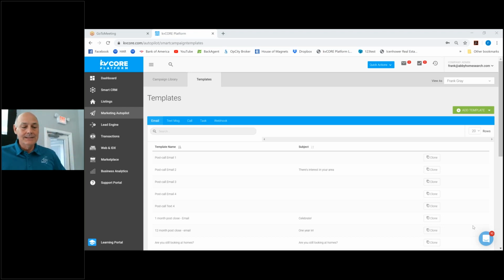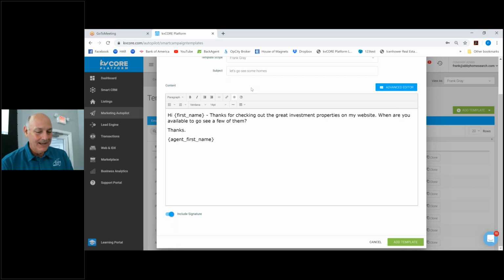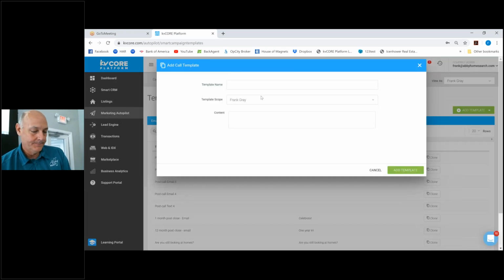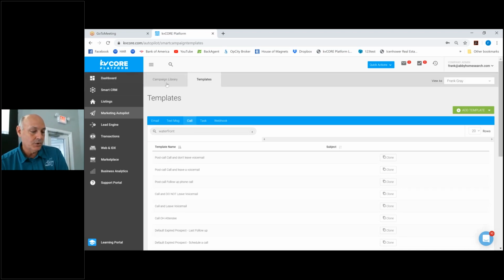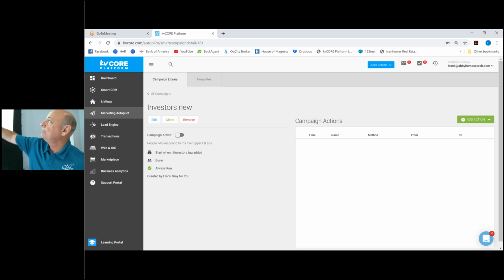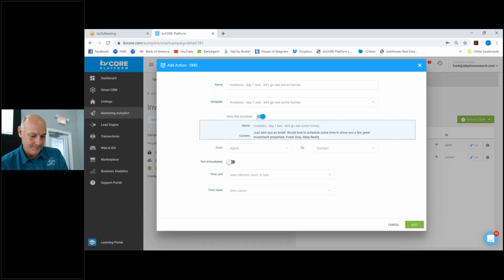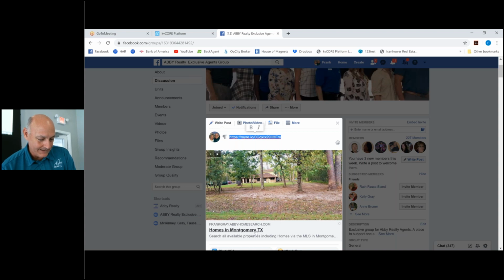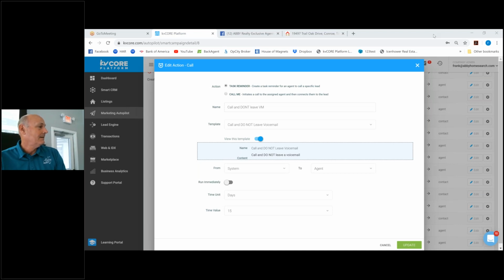kvCORE - complete lead generation cycle